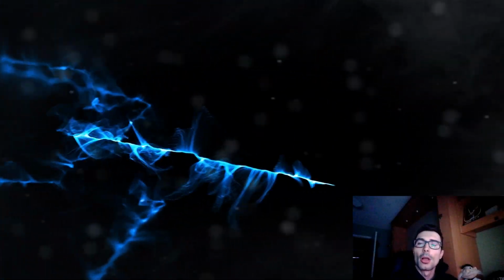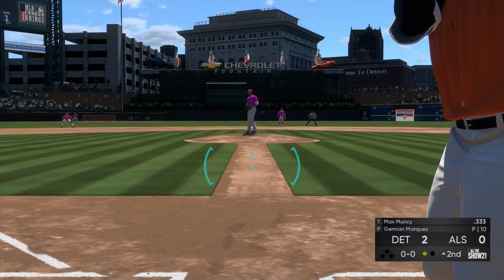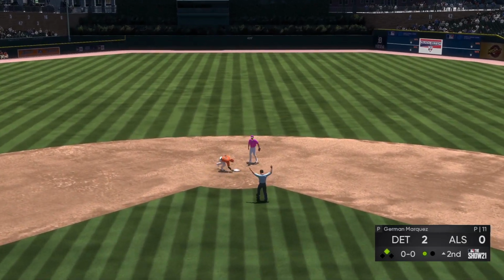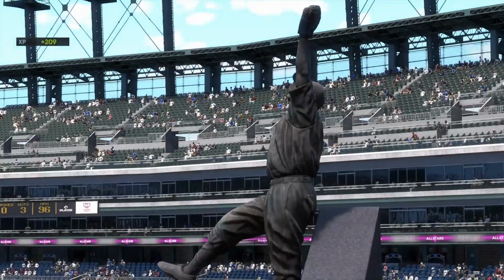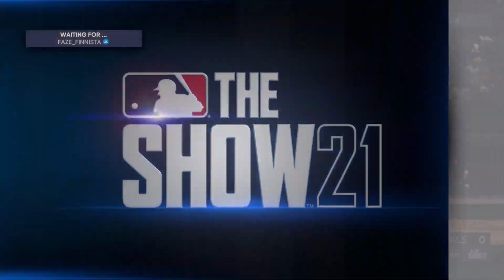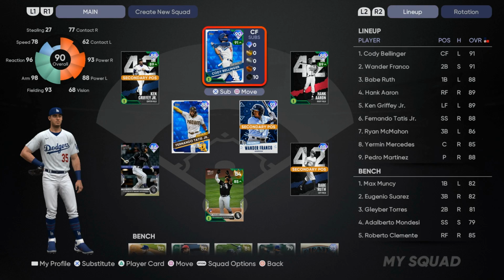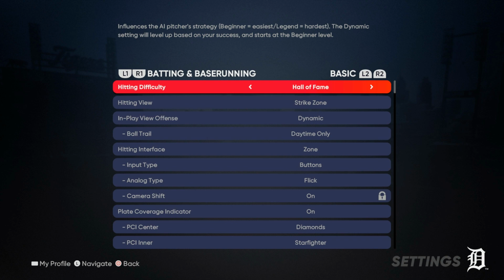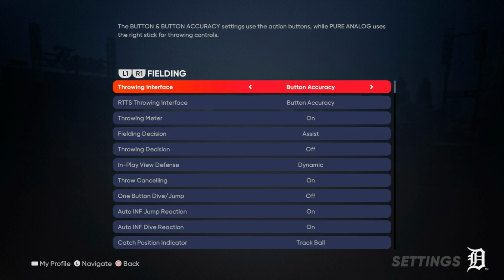I crushed 3 PERFECT PERFECT HOME RUNS with 91 Ovr CODY BELLINGER IN THE SAME GAME! 2 MORE PARALLELS!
I crushed THREE PERFECT PERFECT HOME RUNS with 91 OVR BELLINGER IN THE SAME GAME! 2 MORE PARALLELS!